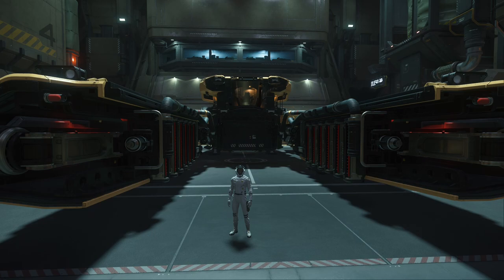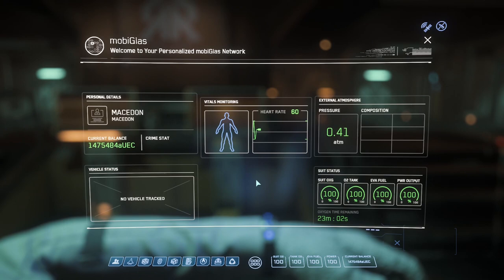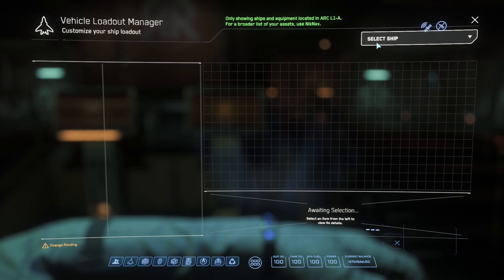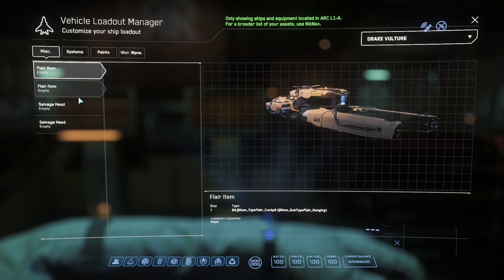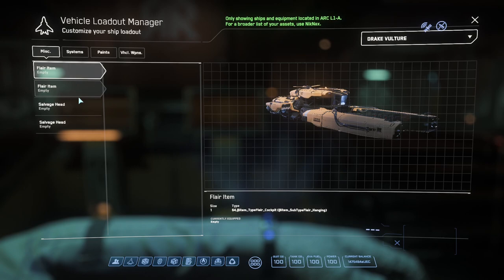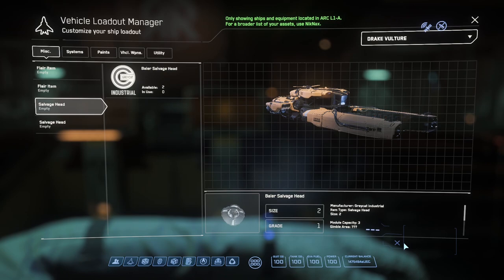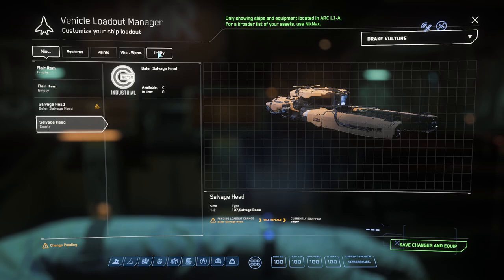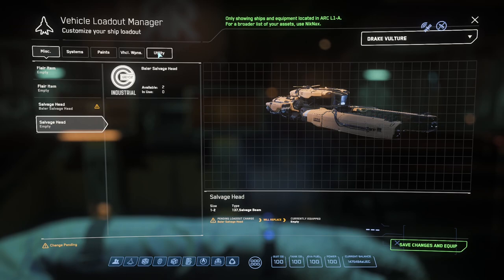Star Citizen 3.18 - Vulture is Broken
Don't do what I did. Hopefully they will fix this issue soon, no fix for this currently.